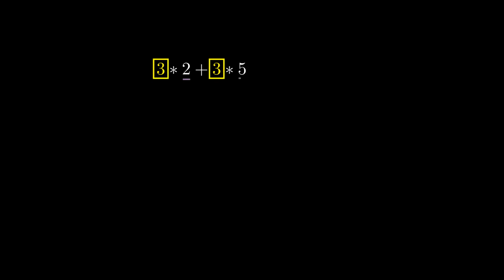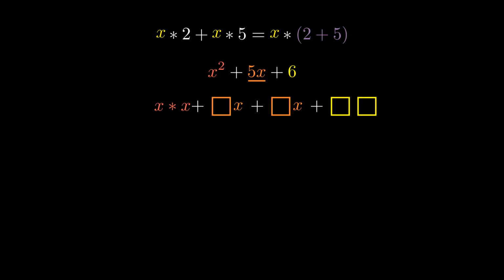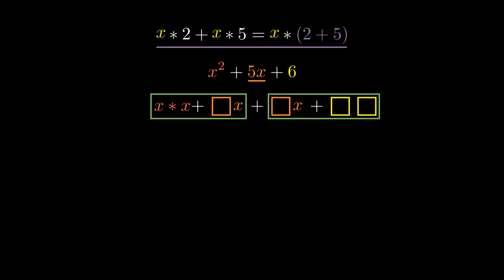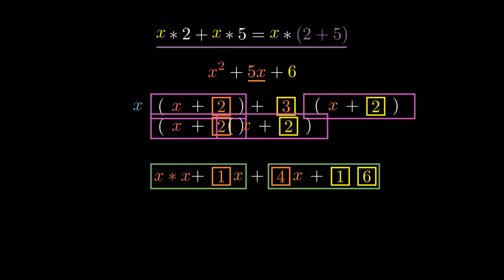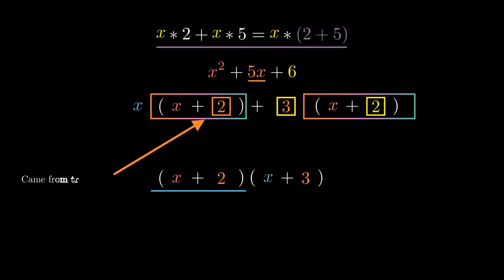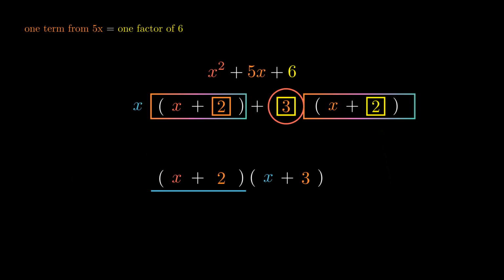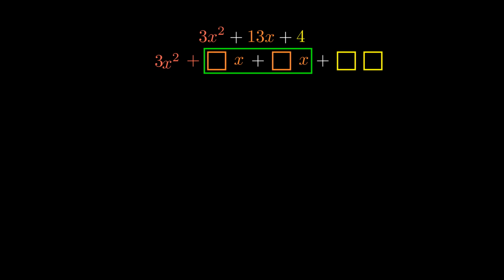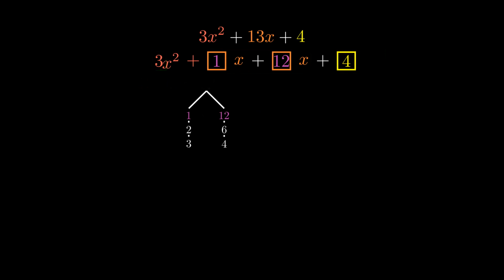Choosing Factors and Why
This video ended up going a bit differently than I had planned when  I started making it. I go over the reasons we choose our factors but then it became too long so I didn't get to cover the overall choices (for ax^2 + bx + c).